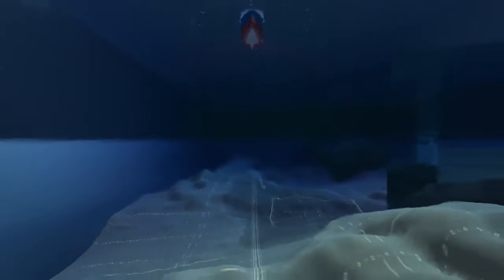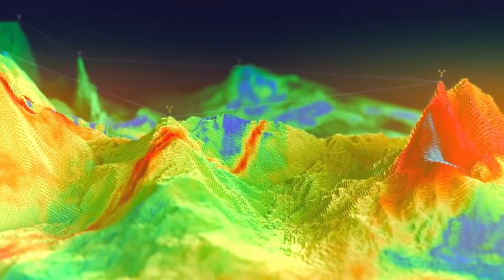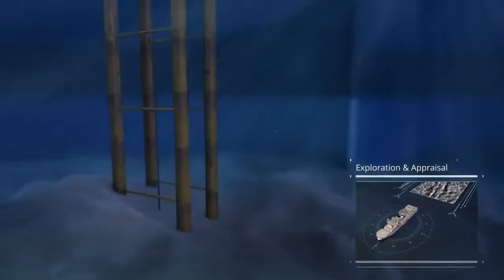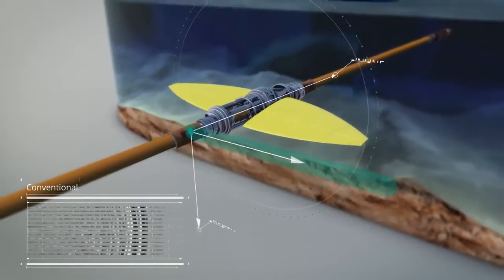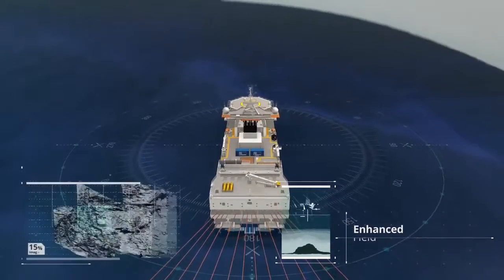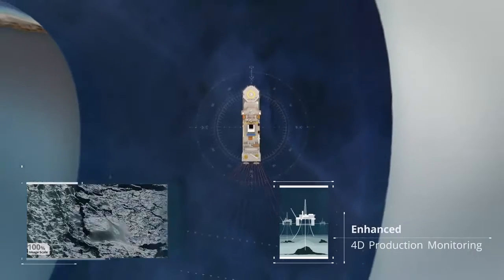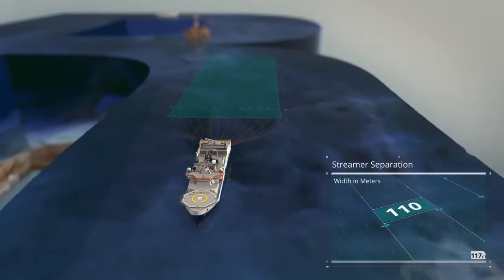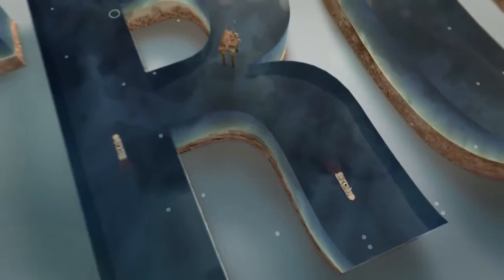Nauticus Live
Total’s Tyra and Roar Fields 4D Survey contract picked up by Shearwater GeoServices

Shearwater, geophysical service provider, scooped a 4D seismic survey from Total E&P Danmark A/S for this summer in offshore Denmark

Total has selected Shearwater’s multi-sensor Isometrix acquisition system to acquires broadband data in all three dimensions.